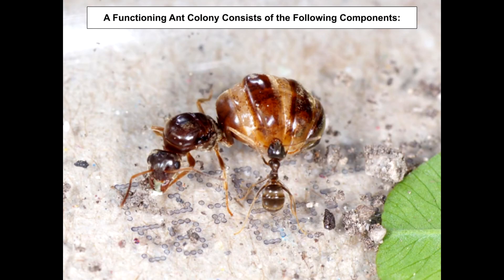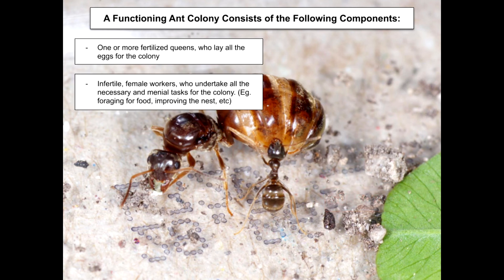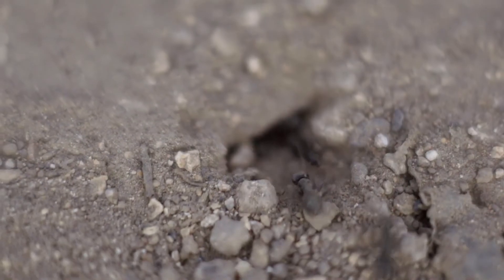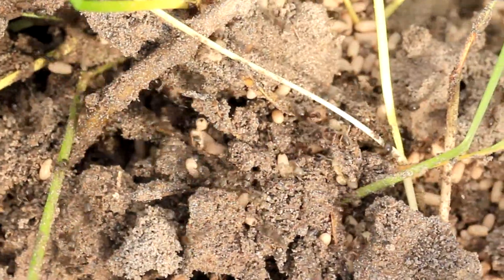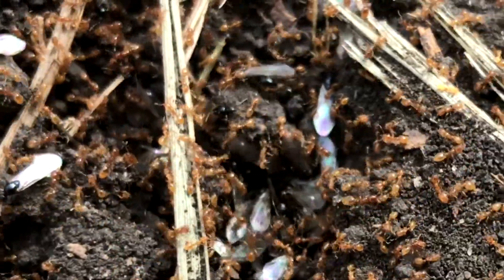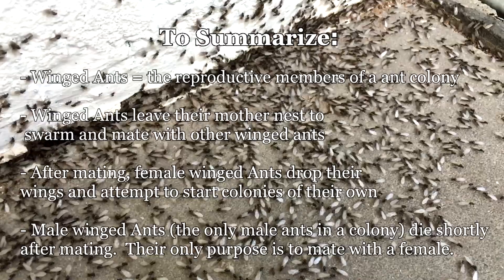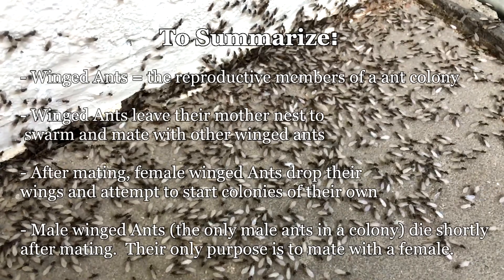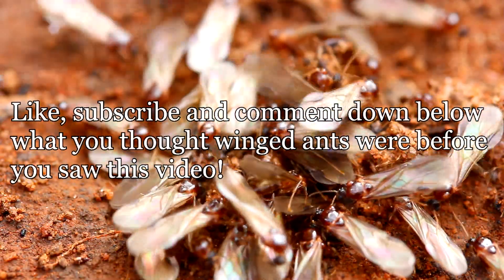What Are FLYING ANTS?! // the IMPORTANT TRUTH About WINGED and FLYING ANTS - You Will Be SHOCKED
Have you ever seen a winged or flying Ant and asked yourself, what is that?!  Well, if that is why you are here, this video has the answer for you!  In this video, I go into detail explaining what winged ants are, what their purpose is, why they swarm, etc.  They are not what you think they are!

Without this support, I will be unable to upload more high-quality videos!  Comments help too!

Special thanks to Arman's Ants for lending me footage of Prenolepis imparis alates.